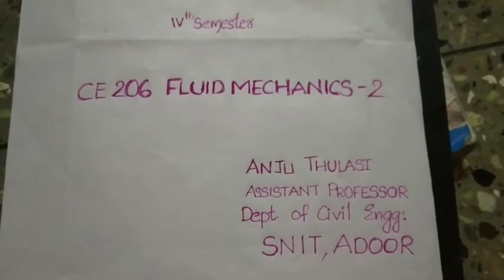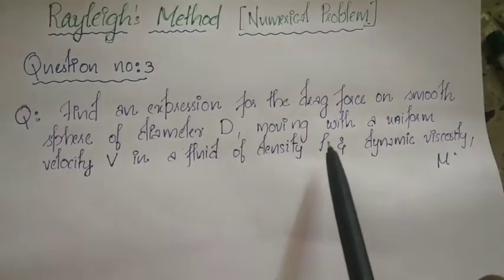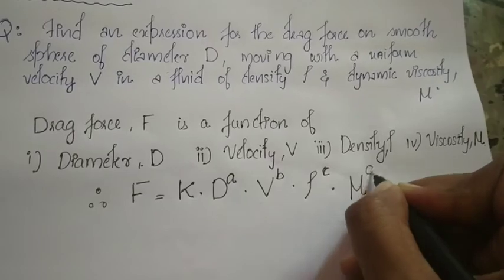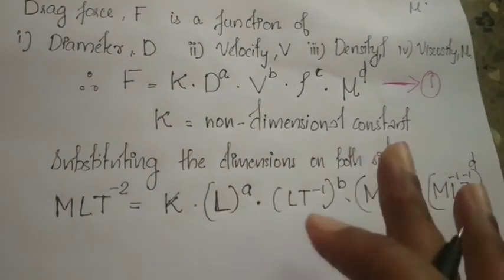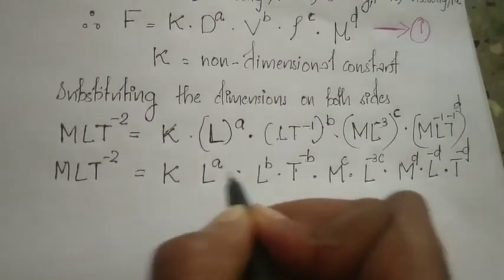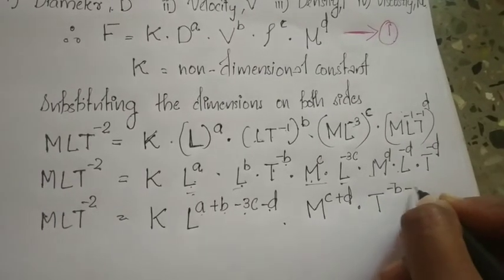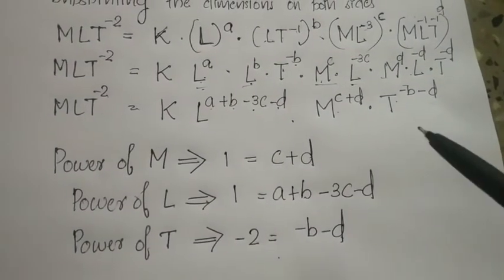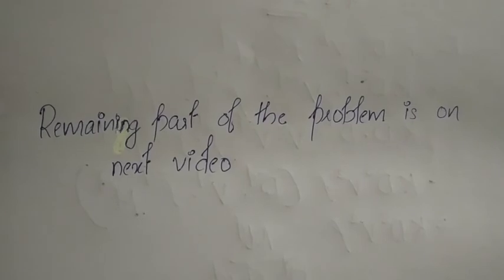CE 206 FM 2 - Module 6- Rayleigh's method Question no:3 PART 1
remaining part of video is on rayleighs method question no 3 part 2